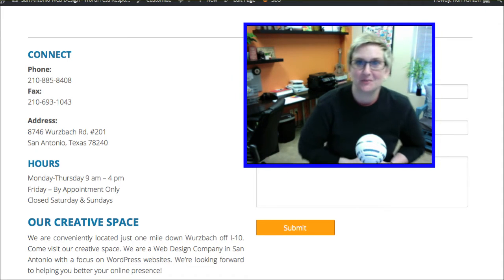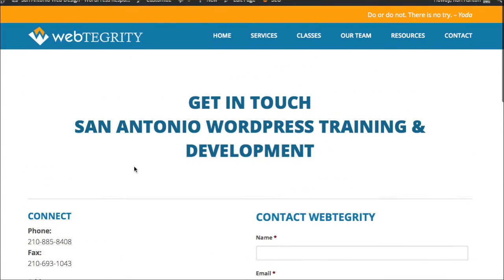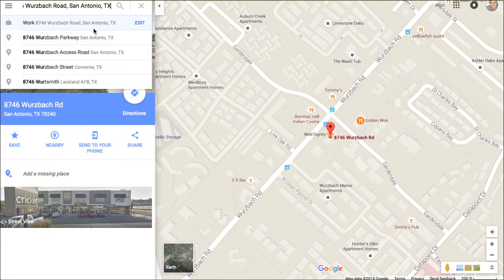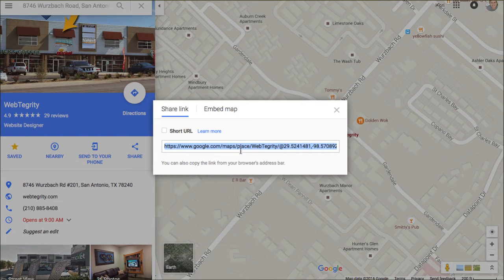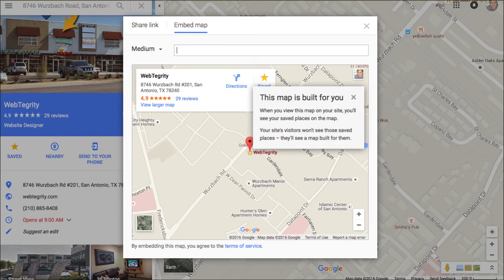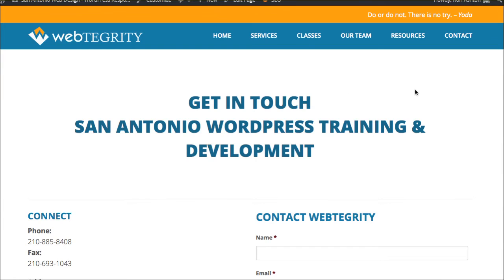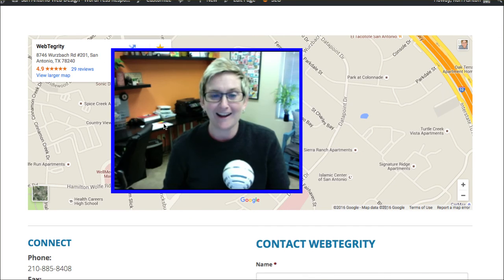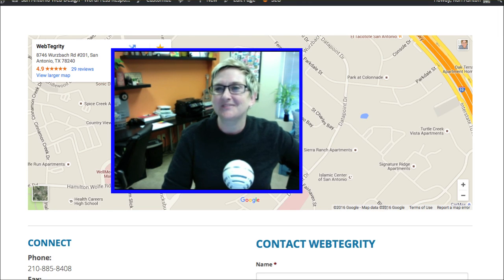How to Embed a Google Map into WordPress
Presented by Kori Ashton Do you need help embedding a Google Map into your WordPress website? Here's how to get the iframe code and place it into you website easily.